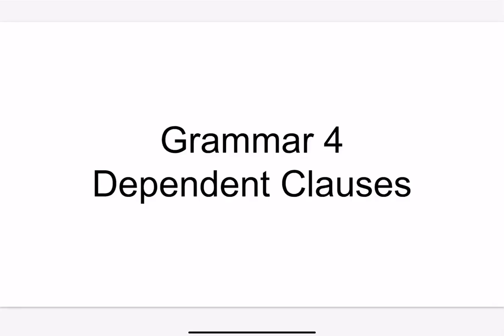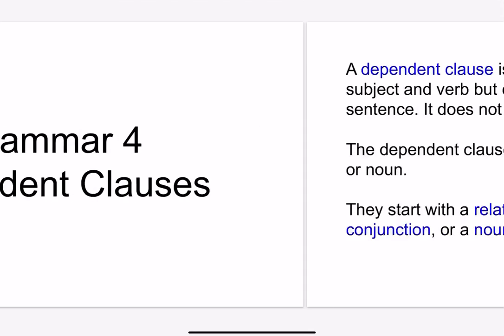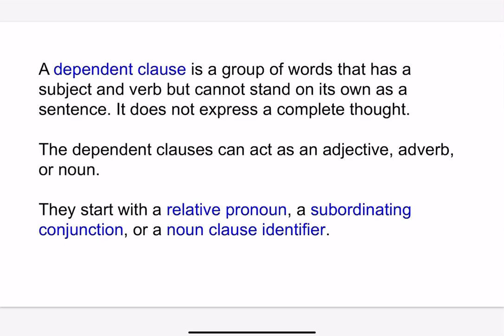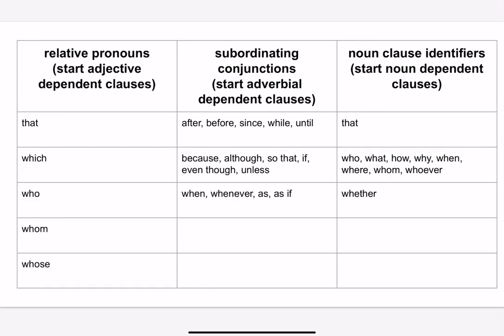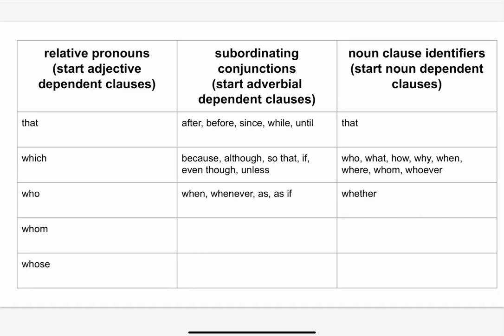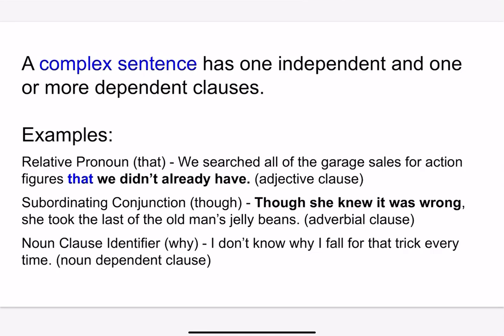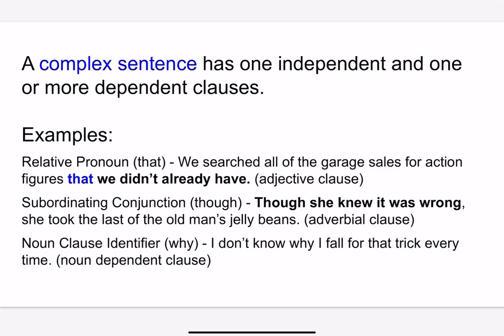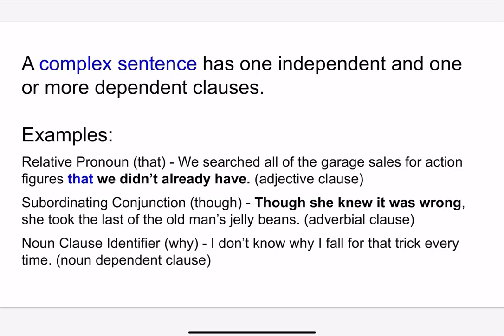Grammar 4: Dependent Clauses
Short explanation of what dependent clauses and whether they are acting as an adverb, adjective, or noun. A list of words that introduce dependent clauses is also provided.